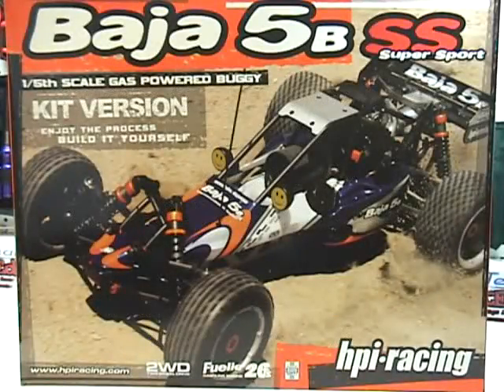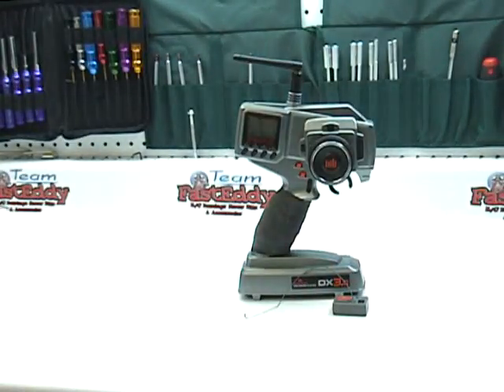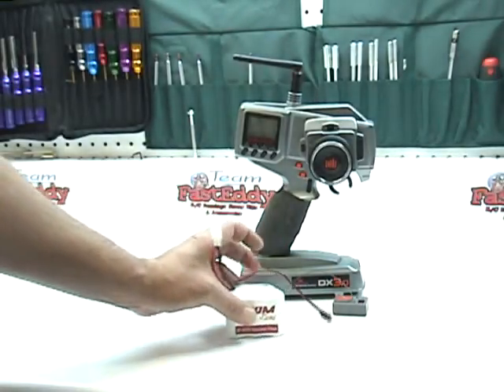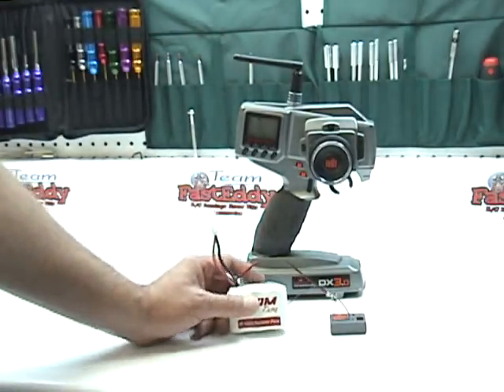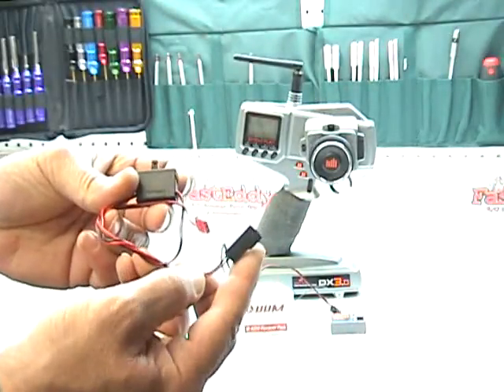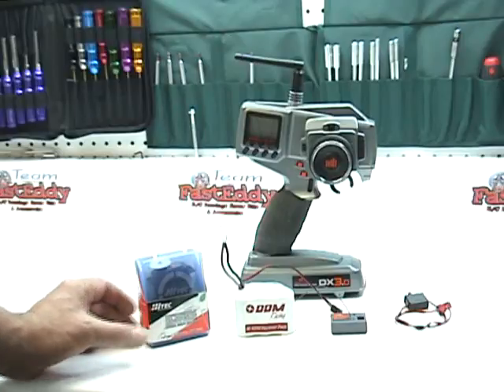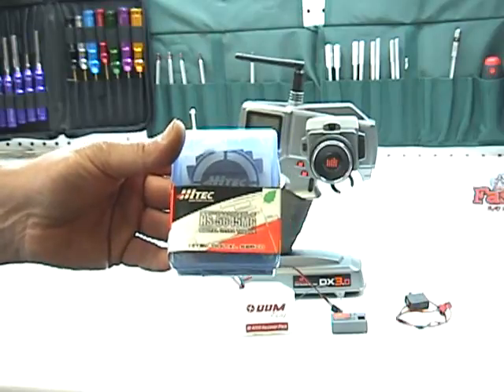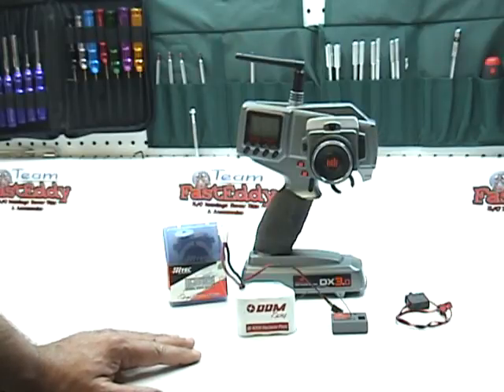Building the HPI Baja SS Tutorial Video #1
This is the first video in the series that covers What to buy before you get started.